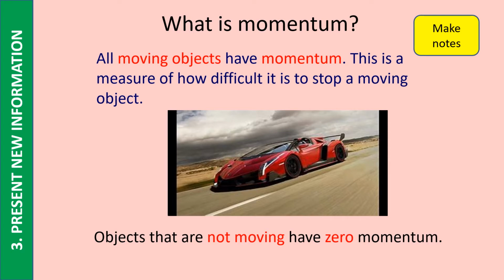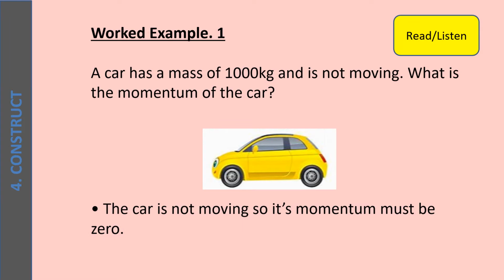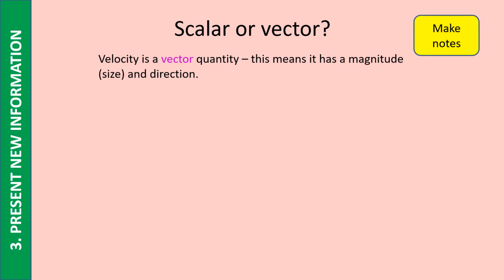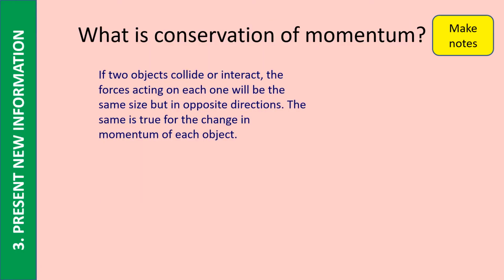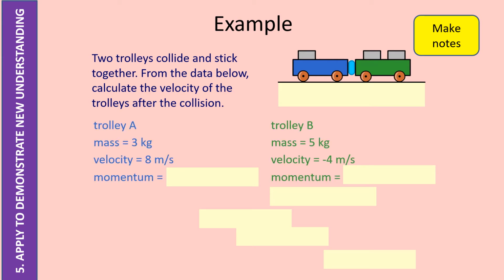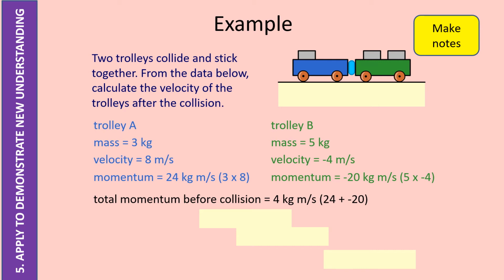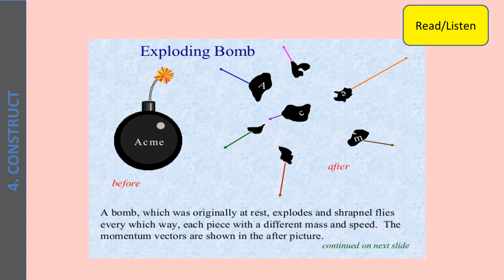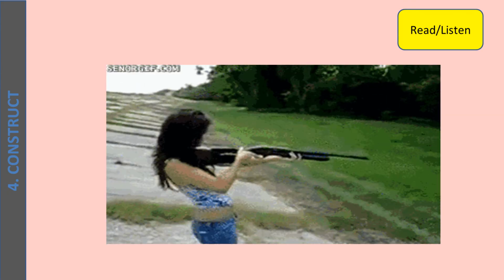10S3 WC 13 07 20 L1 Conservation of Momentum